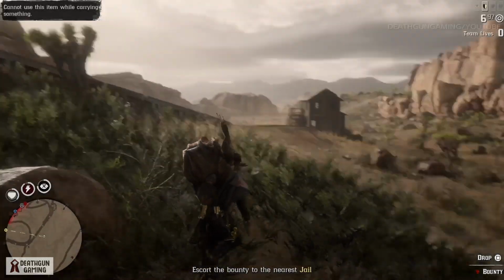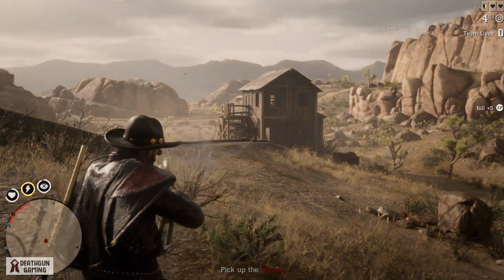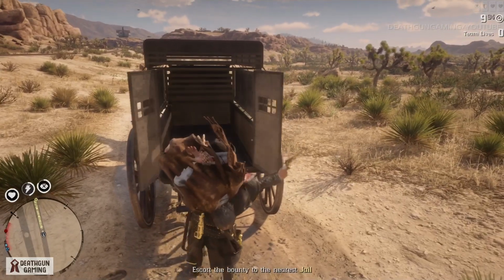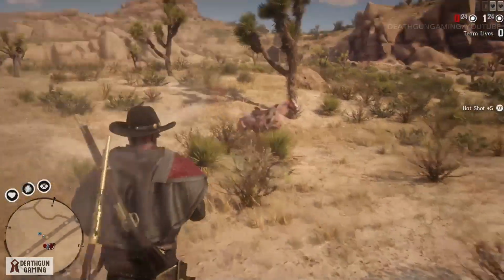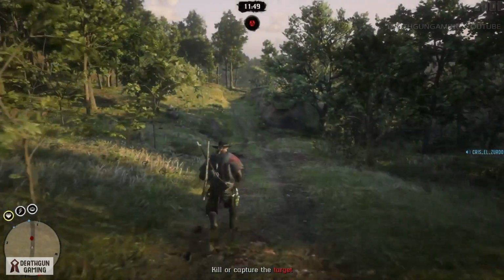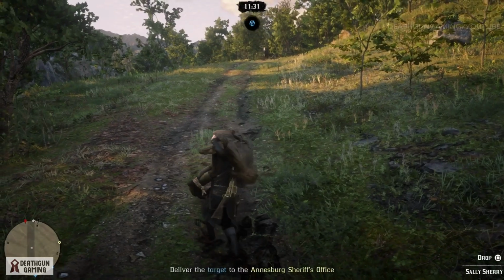RED DEAD ONLINE - MUST KNOW TIPS FOR ALL BOUNTY HUNTERS - NEVER LET YOUR TARGET GET AWAY AND MORE!!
🏇Hey guys death here and today i wanted to share a quick video on the must know tips to be the best bounty hunter, never let your target get away, level up fast the role and more from the red dead redemption 2 online frontier dlc so if you enjoyed the video make sure to SMASH the LIKE button and subscribe for more red dead redemption 2 online content.

🏇After a botched ferry heist in 1899, the Van der Linde gang are forced to leave their substantial money stash and flee Blackwater, Realizing the progress of civilization is ending the time of outlaws, they decide to gain enough money to escape the law and retire, this harsh time will test the bonds of family and push even the most loyal to their limits as they look for their last big score.

         🏇TOP RDO VIDEOS🏇

              🏇OTHER GAMES🏇

For those of you that dont now me, my names is C.J and welcome to my channel, im a huge gamer that loves exploring and solving misteries, i somehow got into youtube and now here we are with a full channel dedicated to making guides, tutorials, livestreams and even some personal opinions and ideas, i dont do this as a job (now i do) but rather a passion for gaming, i love creating comunities that thrive on helping each other and sharing information, so if your looking for a friendly and informative community make sure to check this channel out, i appreciate all the support you guys give me and hope to grow with you!!

🏇Deathsquad 100%